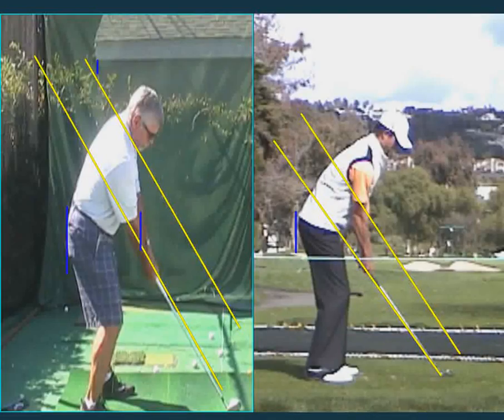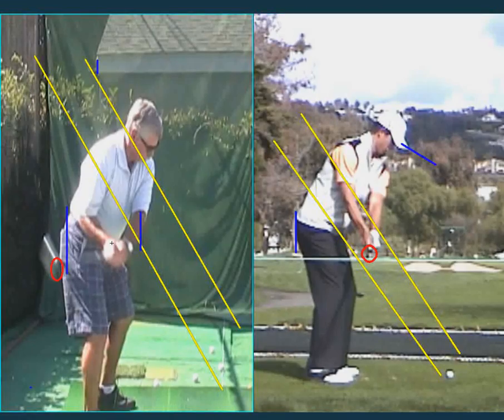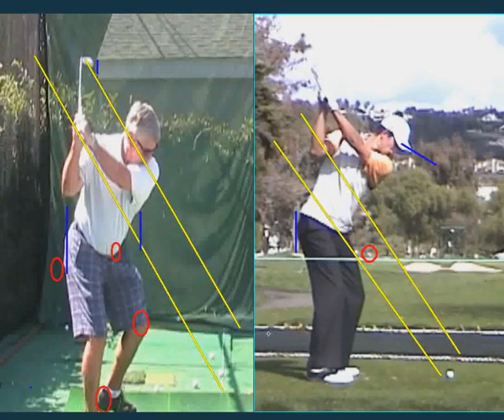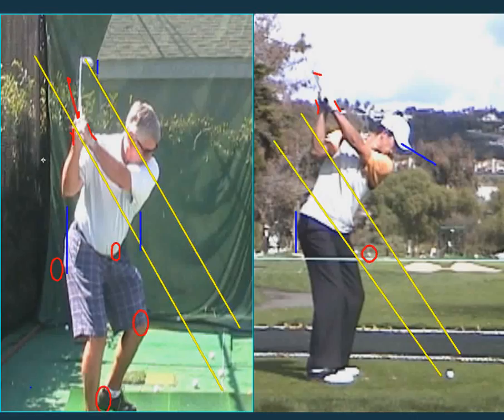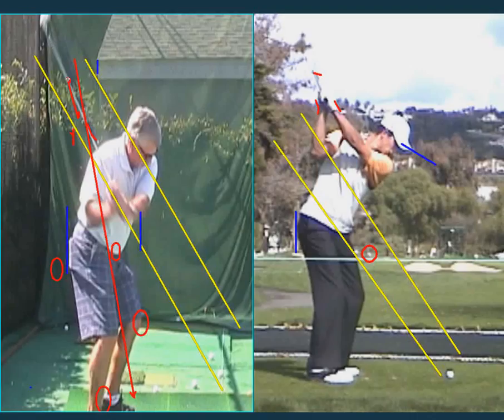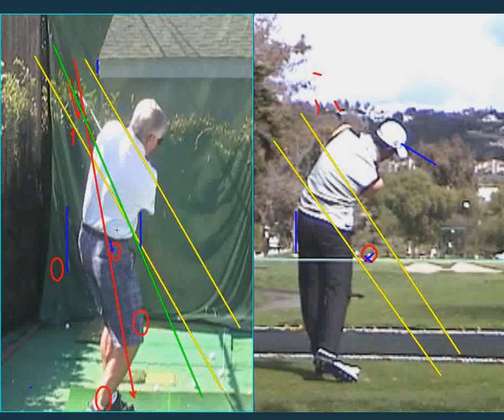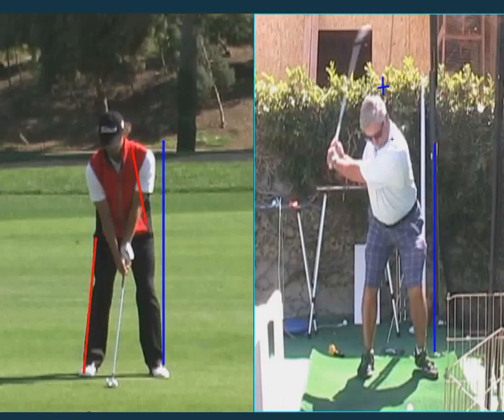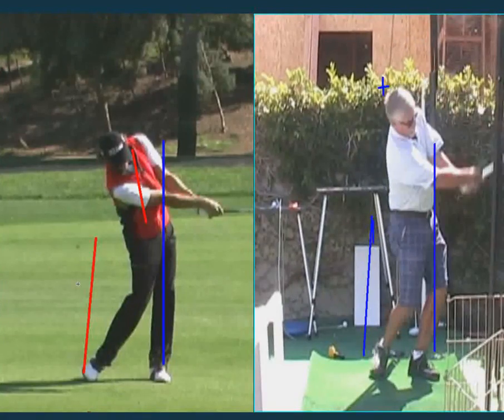ZGA Bob F first lesson